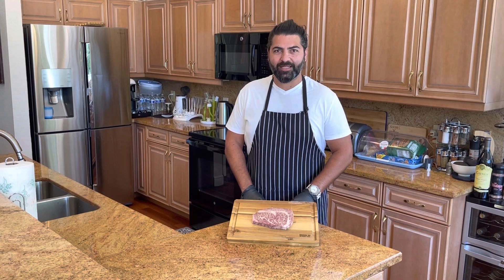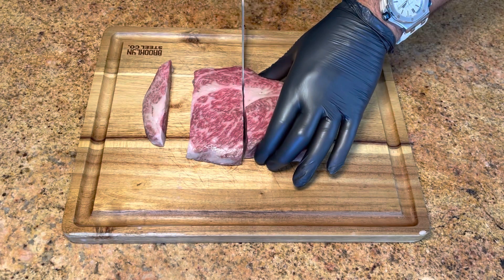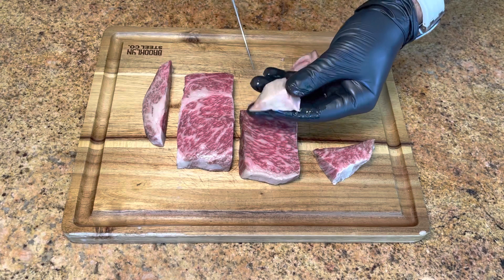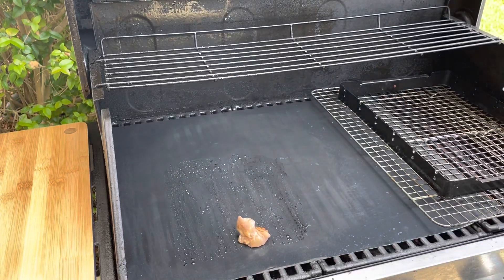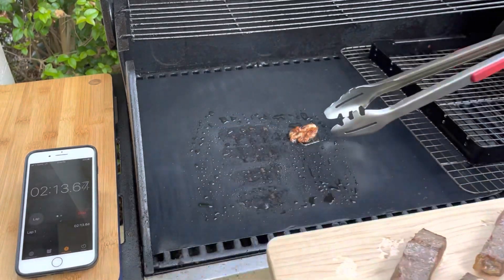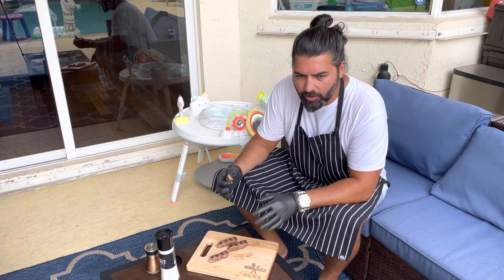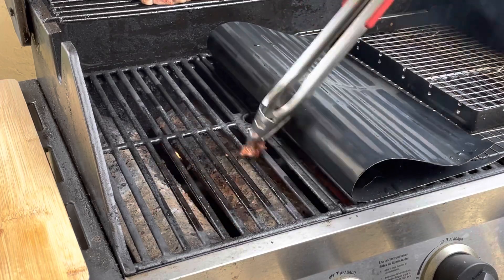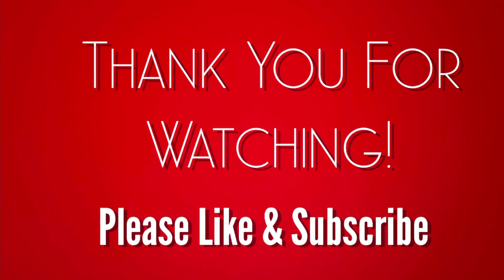A5 Japanese WAGYU steak 🥩 from Costco!! BEST DEAL! 🤩😋 Worth it?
A5 Japanese Wagyu steak from Costco. I bought this steak for $99 per lbs for the first time. Let’s see if it’s worth it! I’ll show you how to grill it perfectly!